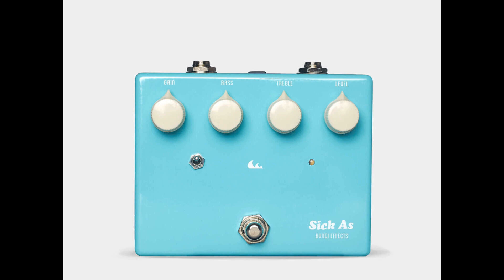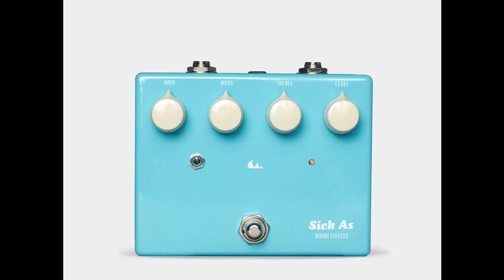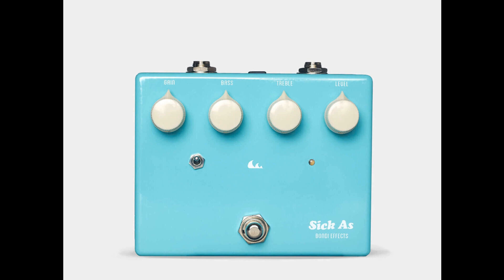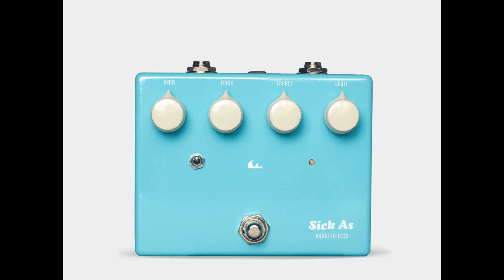Bondi Effects announces MK3 refresh of its Sick As overdrive with boosted internal voltage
Bondi Effects has announced the Sick As MK3, a refresh of the popular Klon Centaur-inspired overdrive.

The Sick As MK3 will feature several improvements on the previous iteration of the overdrive, with Bondi touting a boosted internal voltage of 18V for increased clarity and headroom, a reduced noise floor and their quietest true bypass switching to date.

Bondi also claims they’ve added more robust power input protection in the MK3 and optimised the power delivery method, which should provide a smooth experience wherever the MK3 is plugged in. The MK3 also sports a powerful, two-band active EQ tone circuit that can boost or cut the bass and treble frequencies up to 15dB and features a gain control that gradually increases the ratio of gain-to-clean tone to avoid muddy tones when the gain is rolled off.

The MK3 will be released this 17 June. Bondi advises potential buyers that delivery outside Australia can normally take four to eight business days, while delivery within Australia normally takes four business days.

The overdrive is currently priced at $229